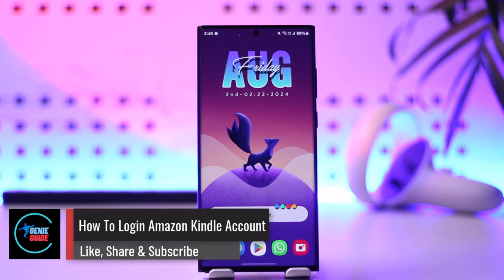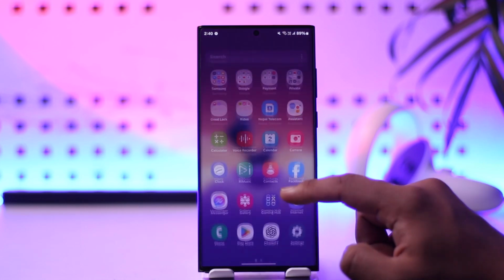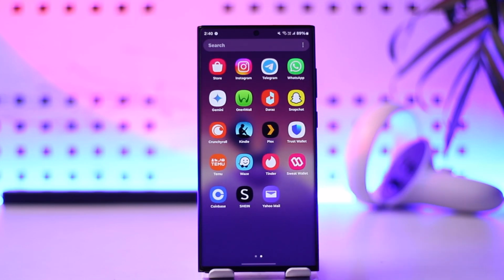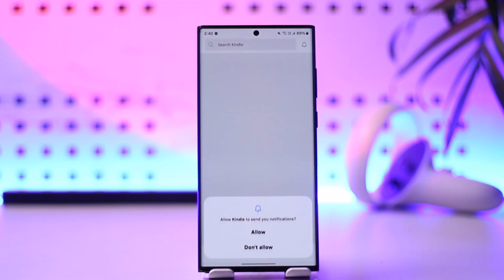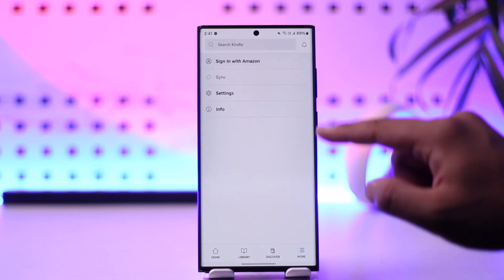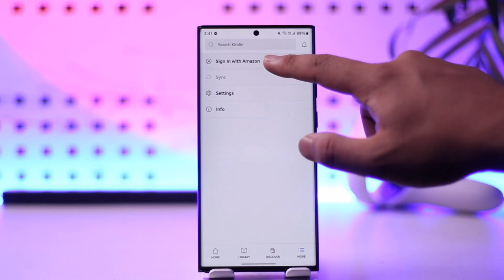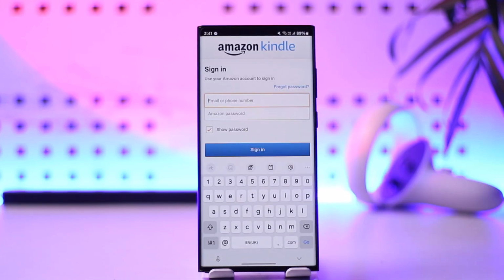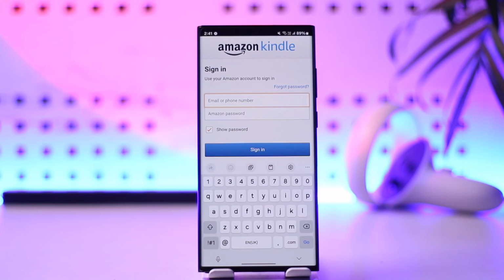How To Login Amazon Kindle Account - Amazon Kindle Login Sign In !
In this video, we'll guide you through the process of logging into your Amazon Kindle account. Whether you're a new user or need a refresher, follow these simple steps to access your Kindle account seamlessly.

First, ensure you have the Amazon Kindle app downloaded from your Play Store or App Store. Once the app is installed, open it to see the main interface.

To log in, locate and tap on the "More" option at the bottom right corner of the screen. At the top of the "More" menu, you'll find the "Sign in with Amazon" option. Tap on this section to proceed.

Next, enter your Amazon account credentials. This includes your email and password associated with your Amazon account. After inputting your details, tap the "Sign in" button to log in to your Kindle account.

Congratulations! You have successfully logged into your Amazon Kindle account. You can now enjoy all the features and benefits that come with it, such as accessing your library, purchasing new books, and managing your reading preferences.

Timestamps:
0:00 Introduction to logging into Amazon Kindle account
0:02 Downloading the Amazon Kindle app
0:09 Opening the Amazon Kindle app
0:18 Navigating the interface
0:22 Tapping on the "More" option
0:26 Selecting "Sign in with Amazon"
0:30 Entering Amazon account credentials
0:39 Signing into Amazon Kindle account
0:43 Conclusion and additional support